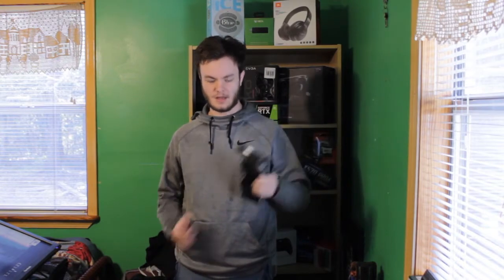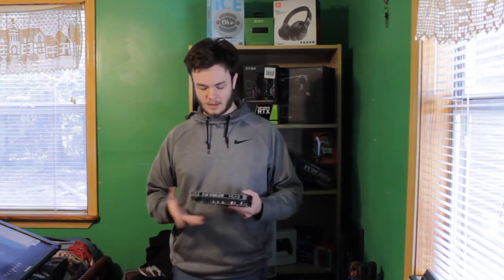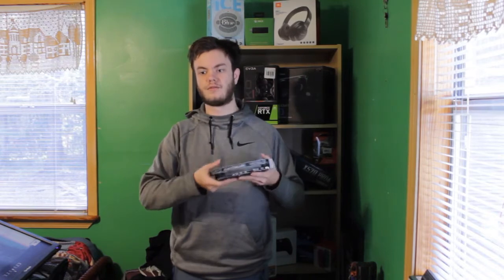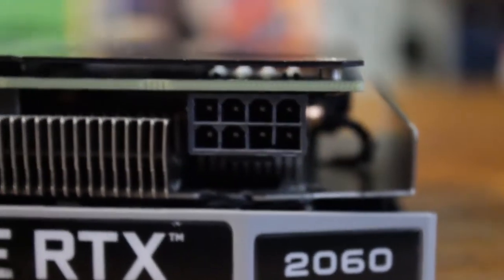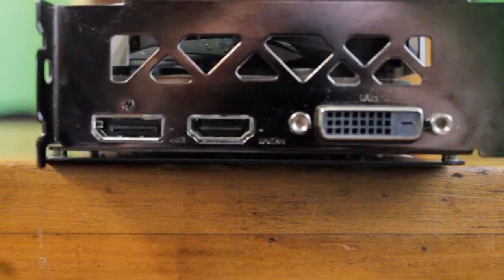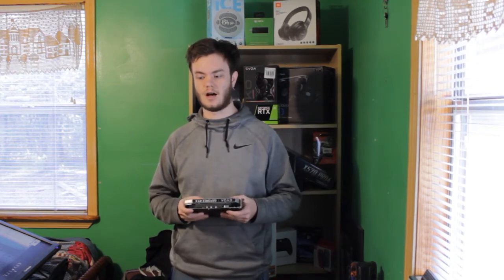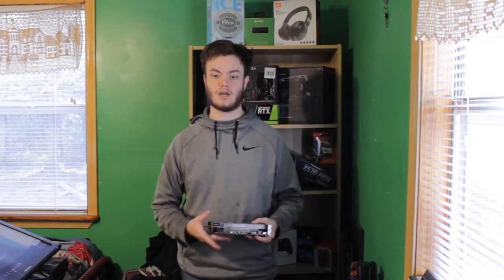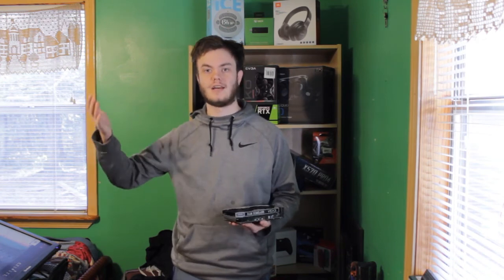RTX 2060 KO ULTRA Review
With the release of the RTX 3060 Ti, I thought that it would be a good idea to review the RTX 2060 KO ULTRA from EVGA.